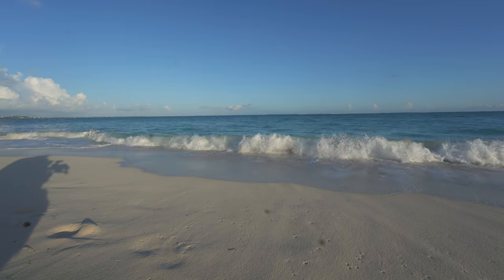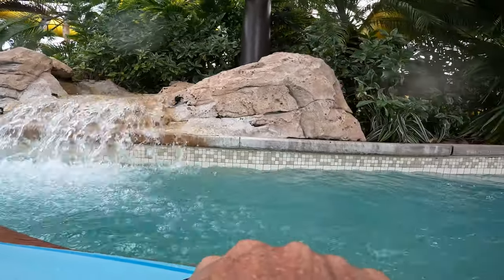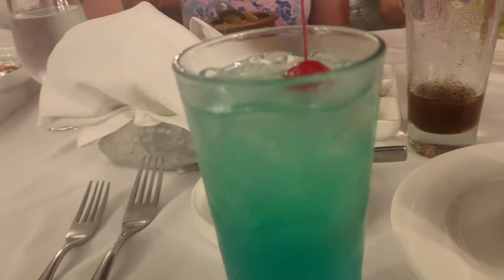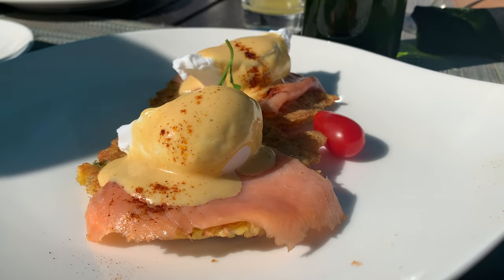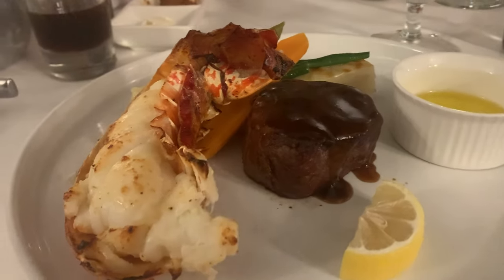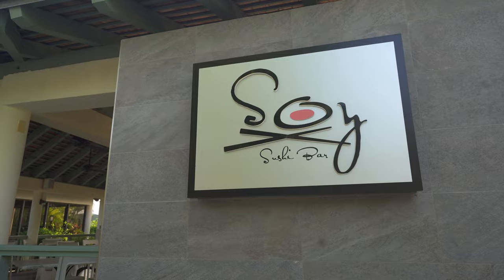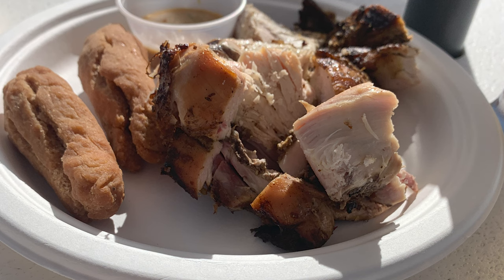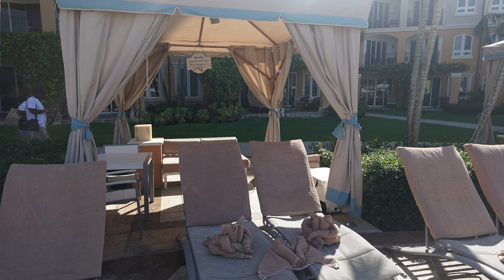Beaches Turks & Caicos - I walk you through everything you need to know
You are going to have a fantastic Beaches Resort Vacation.

Here are the Free Beaches Resorts resources I told you about in the video:

1.

2. If you would like one-on-one help with booking and planning your Beaches family vacation please send me more details here and I’ll have one of my Beaches certified planners call or email you to get you all set.  It's completely Free to work with us and we have the latest Beaches Resort Deals:

3. Here is the Beaches Resort Dining Sheet.  You will see that this one is dated because they publish a new one weekly.  So when you arrive be sure to find this sheet in your room.  But you can use my copy to see the restaurants, get an idea of which ones serve Breakfast, Lunch, and Dinner, and a basic idea of hours. Scan the QR codes for the menus also.

Here are some of the main items I cover in this Beaches Resort Turks and Caicos Tour video:

- Best ways to save money on your Beaches Resort Vacation
Beaches Resorts Best Money saving tips for before you book your Beaches Resort vacation.  Each Beaches Resort Village and what the overall price point is and accommodation recommendations to save money on your Beaches Resort family trip.

- What to bring to Beaches Resorts
Turks and Caicos has everything brought in to the island so everything on the island sells at a premium price.  I would definatly bring your own sun screens and lots of it.  Also any kid items like swim floats, pool toys, and goggles.  Beaches has a gift shop by again it can be expensive to buy items at Turks and Caicos when you can just bring them from Walmart on your trip.

- Dining advice for over 20 restaurants at Beaches
With so many dining locations to choose from I want to make sure you have a basic understand of your options and how and when to book these.  I cover all the dining locations quickly so you can make a must dine at list for your Beaches Turks vacation.